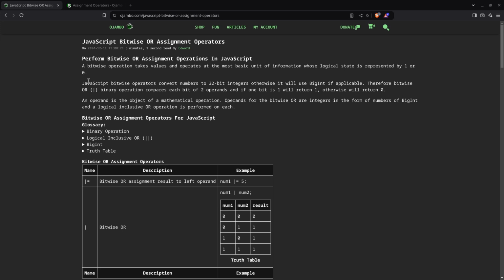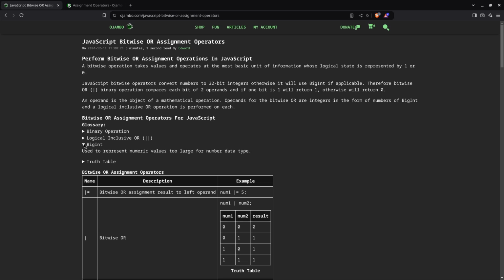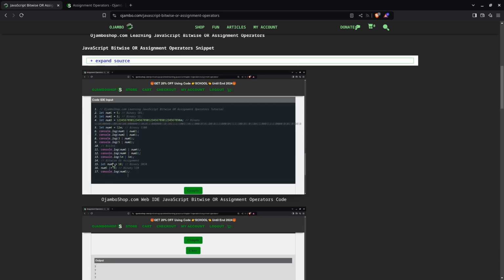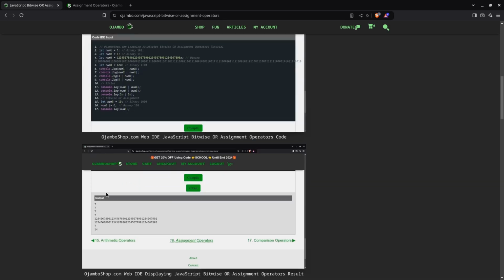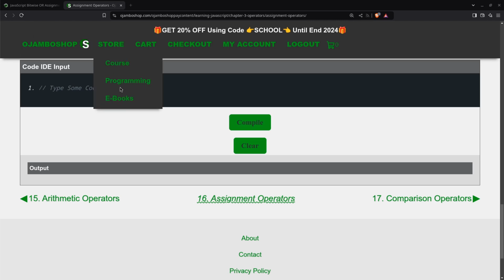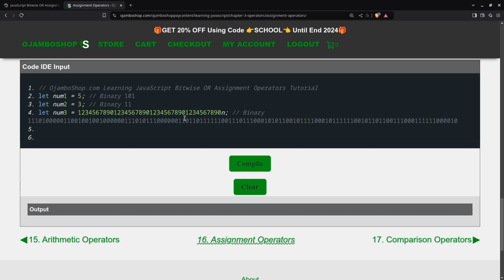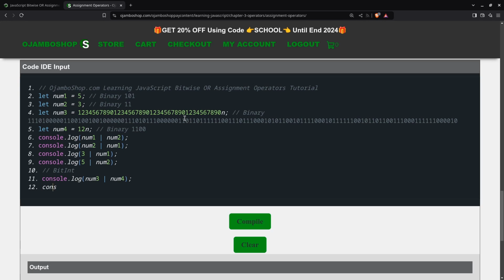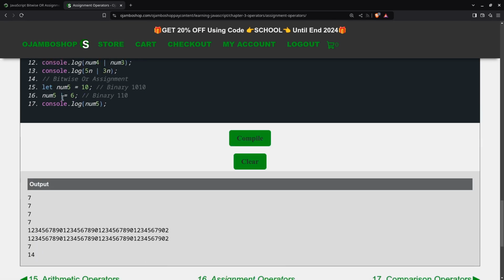JavaScript Bitwise OR Assignment Operators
JavaScript makes it easy to use the bitwise OR assignment operators.
Use bitwise OR assignment operators to compare two values of the same numeric integer type to return 1 if one matches.